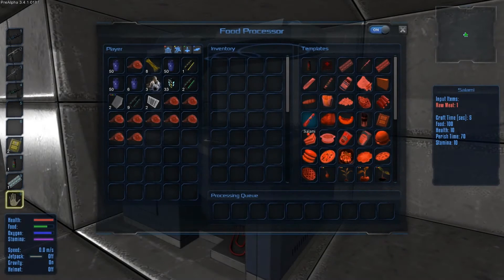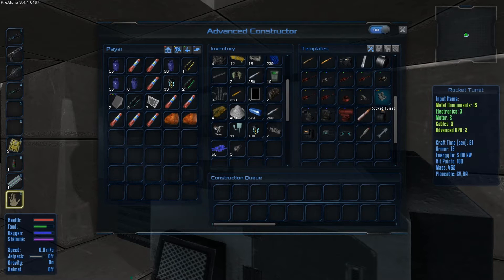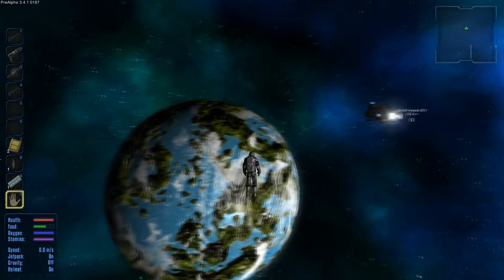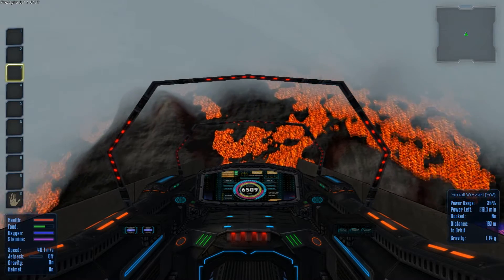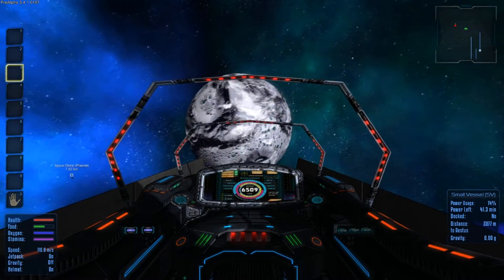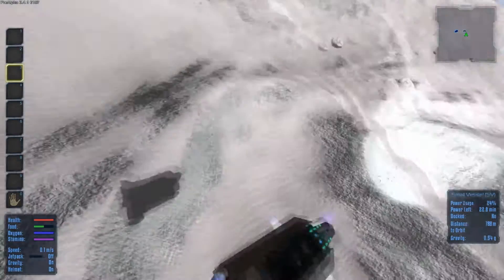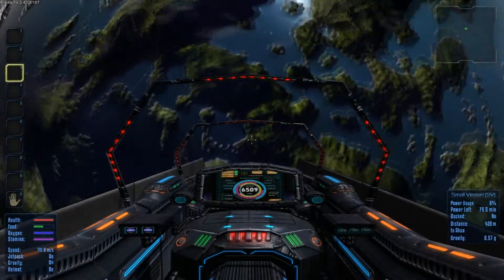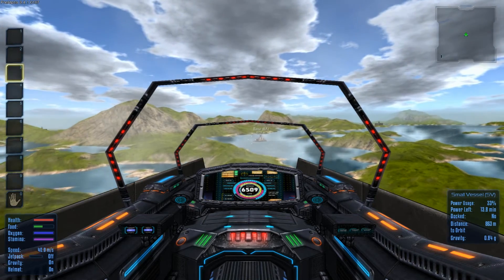Empyrion Galactic survival episode 3. let's go to space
This episode I grab my lunch and head off into space to see what all the fuss is about. I think I'm going to need bigger guns !